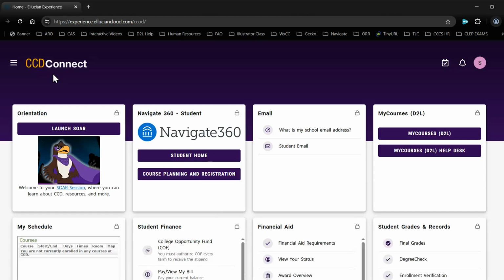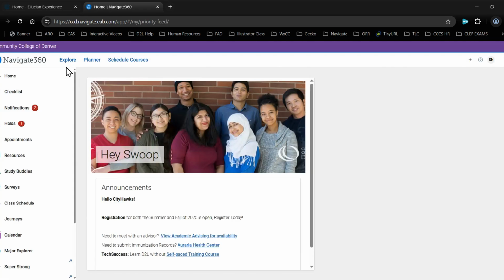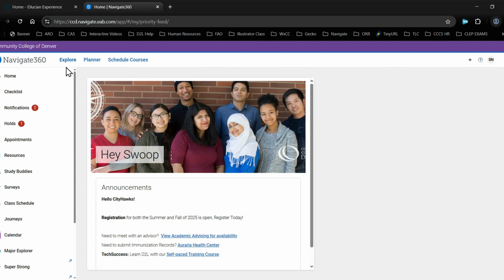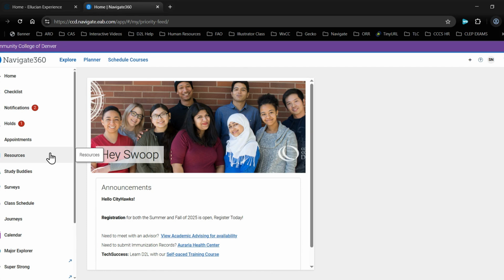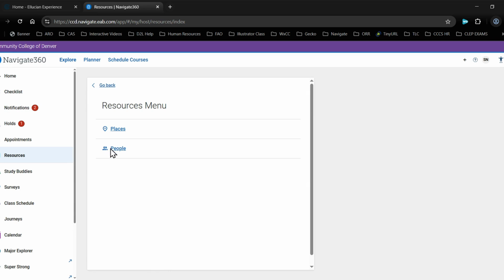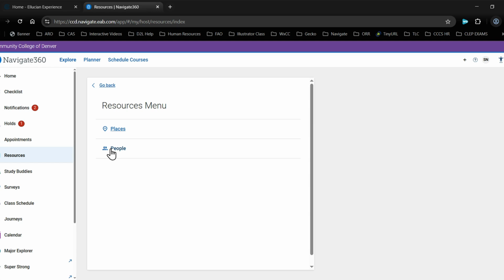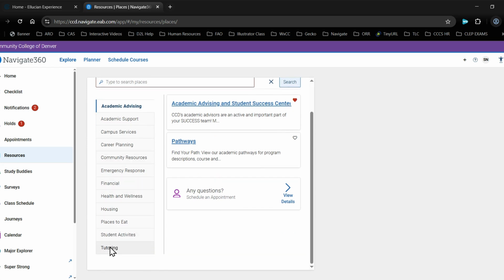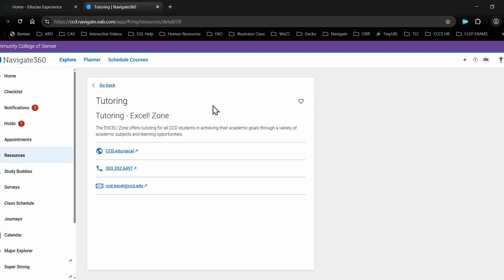CCD - Navigate360 - Resources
The Navigate360 Student Application provides a powerful resource feature designed to help students access support and connect with relevant campus services. This feature simplifies the process of finding valuable academic and personal support by organizing resources into easily navigable categories. The purpose of this feature is to guide students in locating and utilizing resources such as tutoring, mental health services, and advisor information, ensuring they have the tools they need for success.